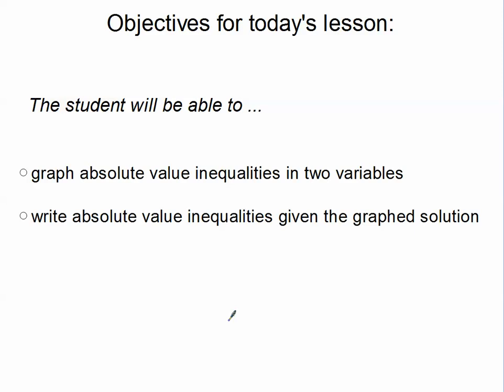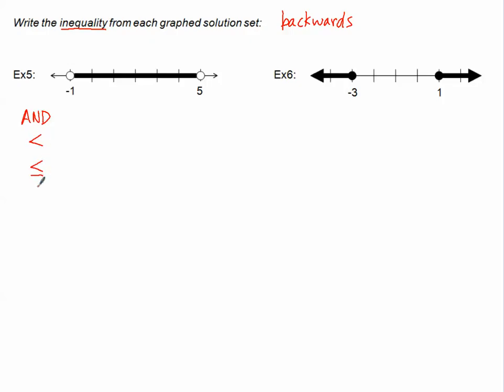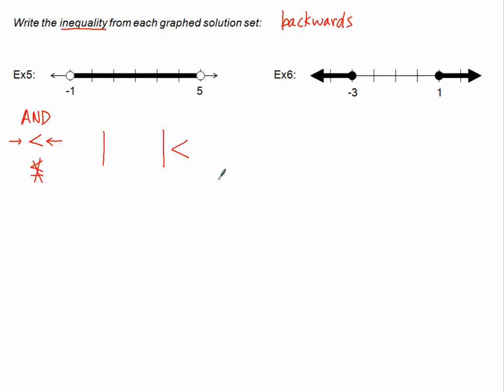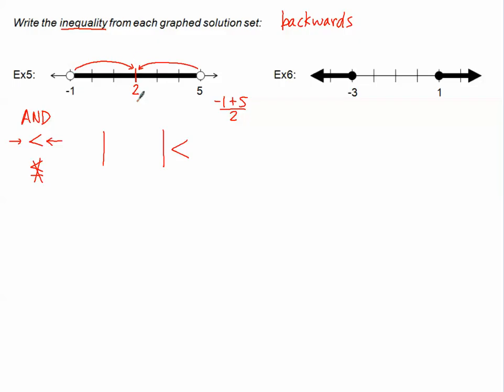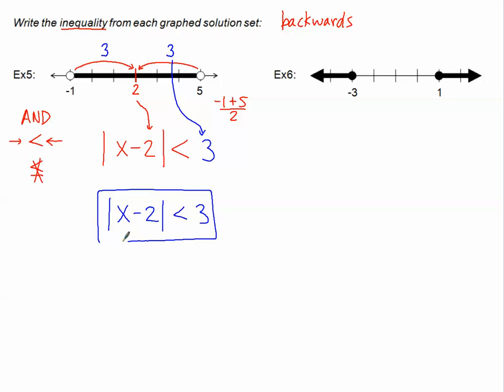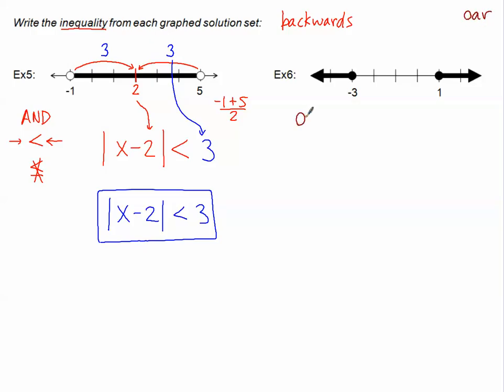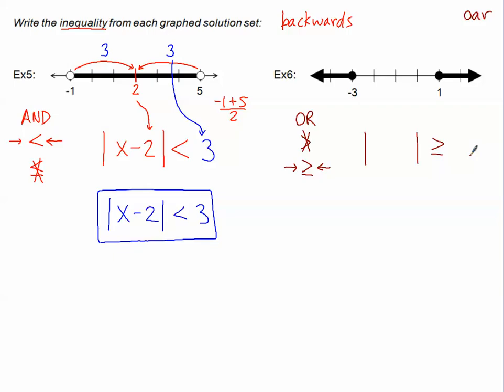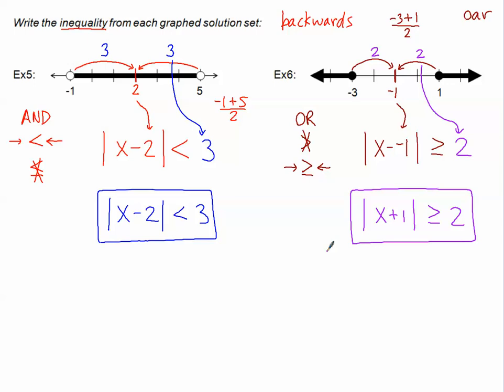Writing Absolute Value Inequalities